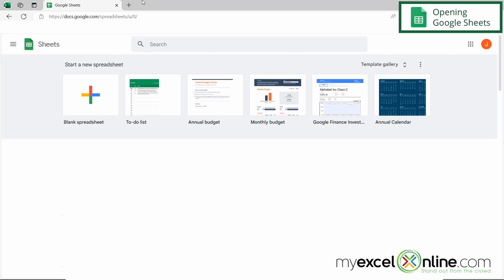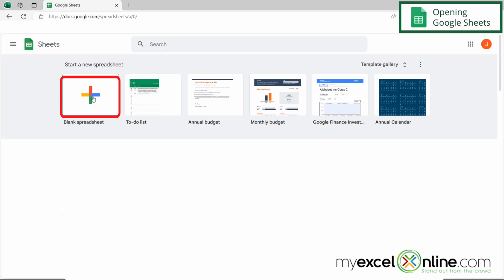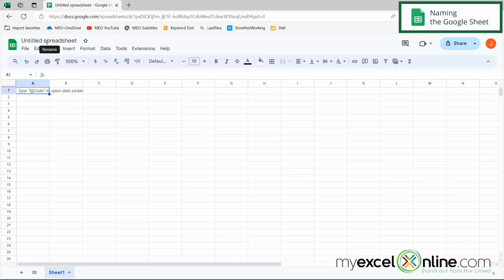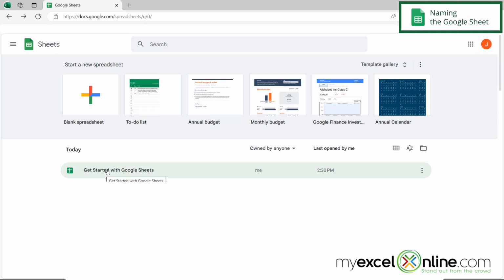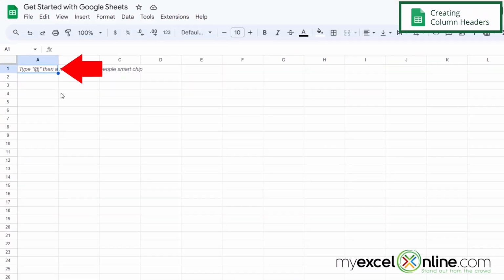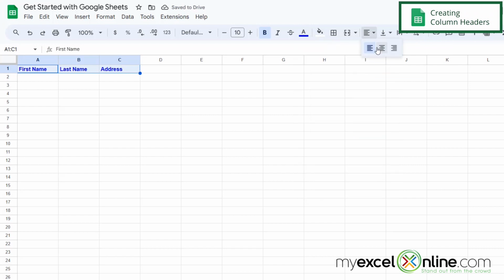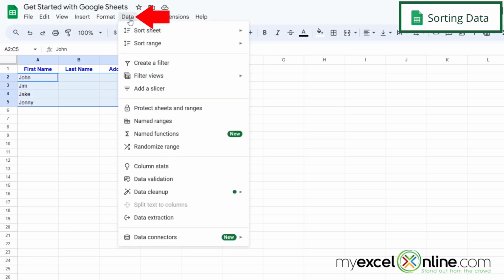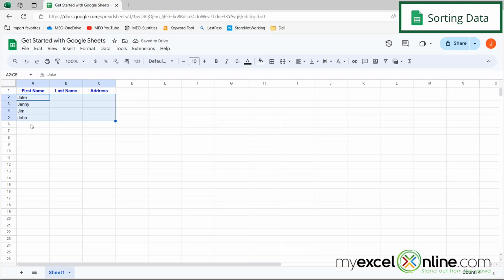Get Started with Google Sheets: The Ultimate Step-by-Step Guide for Beginners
In this tutorial, we will show you how to get started using Google Sheets. Google Sheets is very similar to Microsoft Excel. We will show you how to start Google Sheets, create a file, name the columns, and sort data in Google Sheets. This is a great video for anyone new to Google Sheets.

Check out our Blog entry for Get Started with Google Sheets: The Ultimate Step-by-Step Guide for Beginners here:

Get Started with Google Sheets: The Ultimate Step-by-Step Guide for Beginners Time Stamps⌚

00:00 - Introduction to Get Started with Google Sheets: The Ultimate Step-by-Step Guide for Beginners
00:14 - Opening Google Sheets
00:45 - Naming the Google Sheet
01:20 - Creating Column Headers in Google Sheets
01:47 - Sorting Data in Google Sheets
02:03 - Conclusion for Get Started with Google Sheets: The Ultimate Step-by-Step Guide for Beginners

Cheers,

JOHN MICHALOUDIS
Chief Inspirational Officer & Microsoft MVP